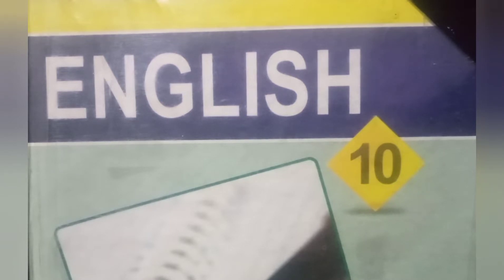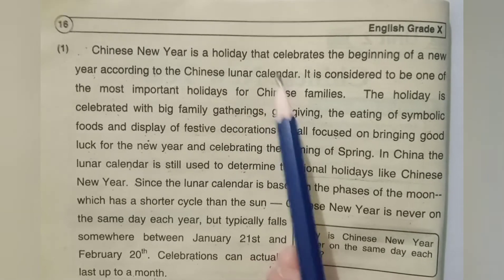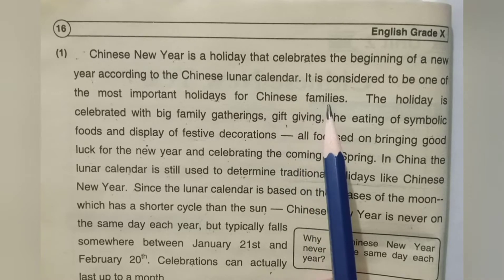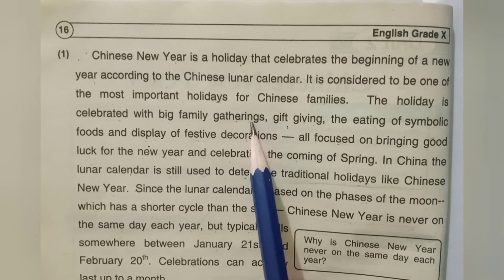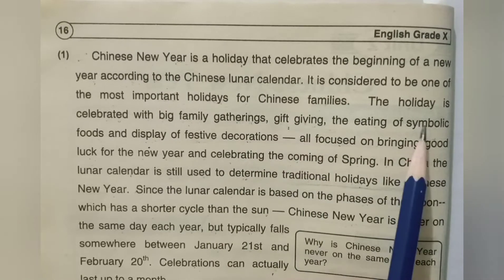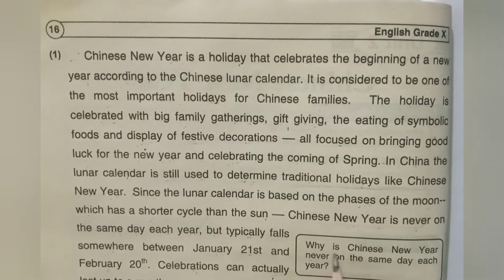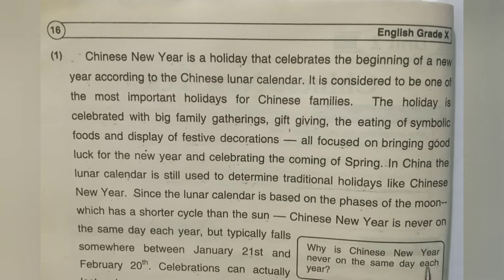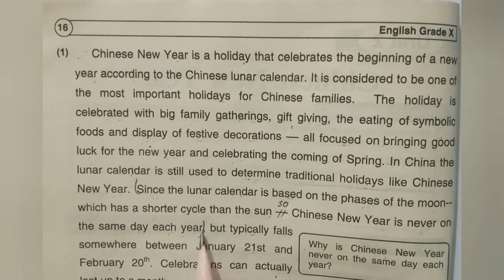10 English A:U.No.2 , paragraph No 1,2( half)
10 English A:U.No.2 , paragraph No 1,2( half)